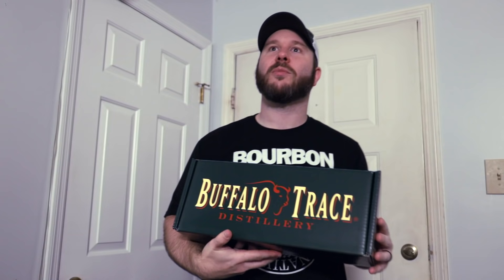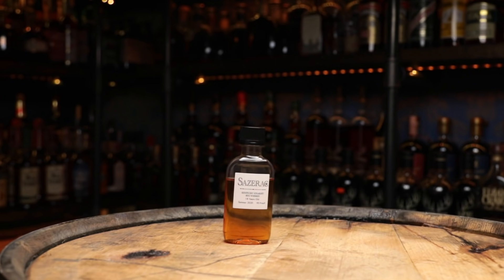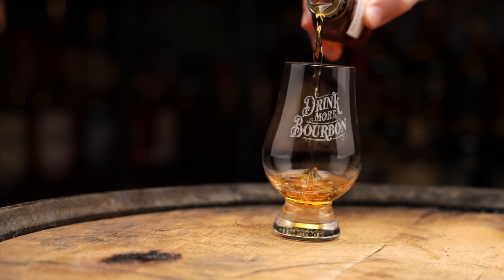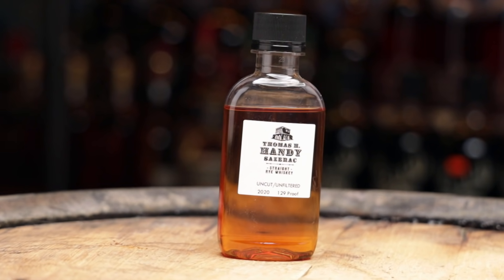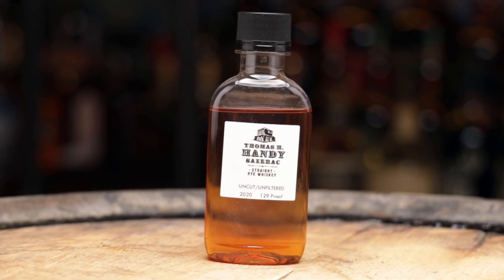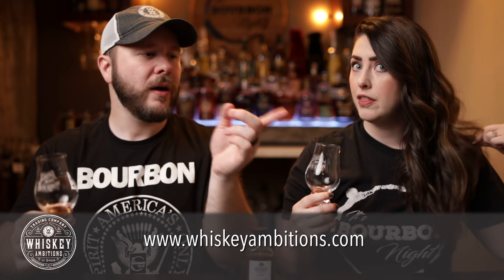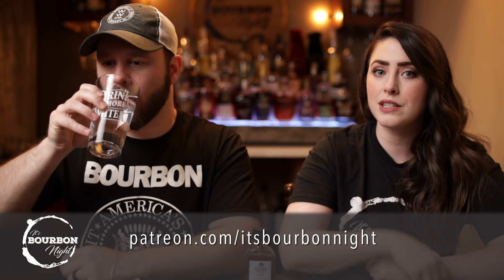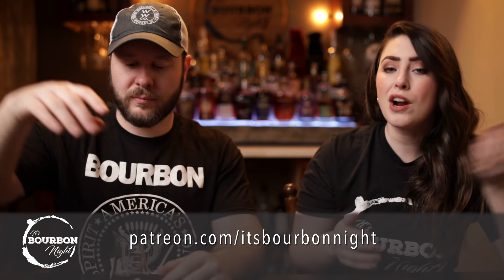Buffalo Trace Antique Collection 2020, All 5 Whiskeys Reviewed!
George T. Stagg

The proverbial powerhouse favorite of the Antique Collection, George T. Stagg, comes in at 130.4 proof this year.  Last year’s release was awarded 97 points in the 2020 Ultimate Spirits Collection, and fans will find the familiar Stagg taste profile they know and love with cinnamon, caramel and cherries on the nose, and a creamy vanilla with lightly smoked oak on the palate.  The finish is black coffee, dark cherries and herbs.

This year’s release contains bourbon from barrels filled in the spring of 2005.  Storage location of these barrels varied across warehouses L, K and Q. The evaporation loss for this year’s batch was 59%, a bit higher than the last few year’s releases.

William Larue Weller

The Antique Collection’s uncut, unfiltered, wheated recipe bourbon is William Larue Weller. Previous editions of this wheater have won many accolades, including the 2019 release receiving a Gold Medal at the Los Angeles International Spirits Competition and also named 2nd finest whiskey in the world in the esteemed “Jim Murray’s Whiskey Bible.”  The 2020 release was distilled in the winter of 2008 and aged in Warehouses I and C.  This bourbon registers at 134.5 proof.  Flavors of a soft caramel chew, spearmint and cinnamon can be found on the palate in this year’s offering.

Thomas H. Handy Sazerac Rye

Thomas H. Handy is the uncut and unfiltered straight rye whiskey. Last year’s release earned The Chairman’s Trophy, scoring 99 points at the Ultimate Spirits Challenge and was also named 3rd finest whiskey in the world in “Jim Murray’s Whiskey Bible.”  This year’s Handy was distilled in the spring of 2014; aged in warehouses K, M, and N, and weighs in at 129.0 proof.  The flavor profile includes cinnamon, anise and honey.

Eagle Rare 17 Year Old

This 101 proof whiskey was distilled in Spring of 2002 and aged on the first floor of Warehouse P.  The 2019 release of this bourbon was named “Best of Category” at the Los Angeles International Spirits Competition.  This bourbon has a nose of ripe cherries, vanilla cream and oak, followed by a taste of caramel and coffee and a long finish of oak, pepper and fresh herbs.

Sazerac Rye 18 Year Old

The previous edition of Sazerac Rye 18 Year Old was named “Best Rye Whiskey Aged 11 Years and Over” by “Jim Murray’s Whisky Bible.”  This 2020 straight rye whiskey release has notable flavors of oak, caramel and dark chocolate, with a finish of coffee, black pepper and cherries. The barrels for this whiskey were filled in the spring of 2002 and it rested on the third floor of Warehouse K.  It is bottled at 90 proof.

The Antique Collection was introduced two decades ago and has become a cult favorite among whiskey connoisseurs. Since 2000 these whiskeys have garnered numerous awards from such notable publications as Whisky Advocate Magazine, Spirit Journal, and “Jim Murray’s Whisky Bible.”

The 2020 Buffalo Trace Antique Collection (BTAC) whiskeys will be available in limited quantities starting in late September or early October.  Suggested retail price is $99 each.

0:00 - START!
1:49 - Sazera Rye 18 Year Old
5:15 - Eagle Rare 17 Year Old
8:54 - Thomas H. Handy Sazerac Rye
12:11 - Whiskey Ambitions
12:56 - George T. Stagg
17:11 - William Larue Weller
21:51 - Overall thoughts
23:01 - Stagg vs WLW
23:44 - Sazerac vs Thomas H. Handy
25:14 Eagle Rare 17 year revisit
26:31 - Conclusions

A media sample kit was provided to us at no charge from the distillery.  This is not a sponsored video and Buffalo Trace did not get approval rights or first views of this video.  Our opinions are our own.